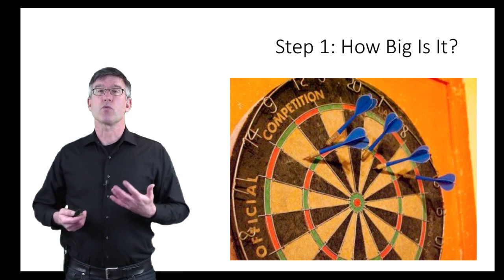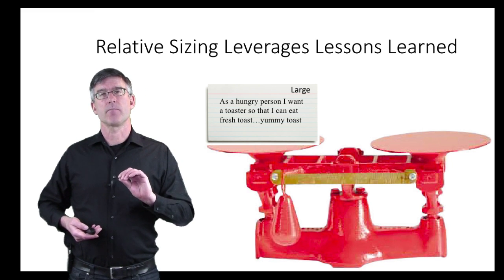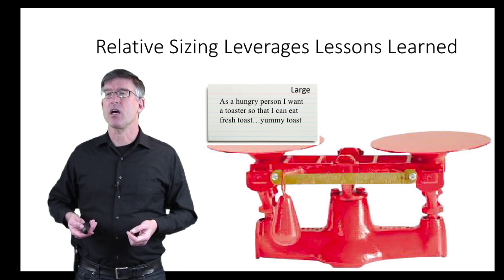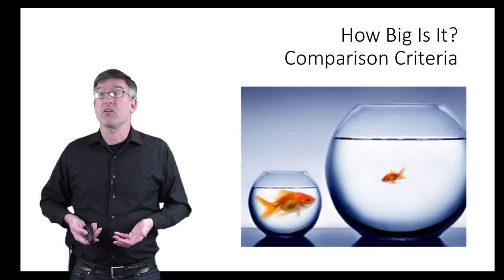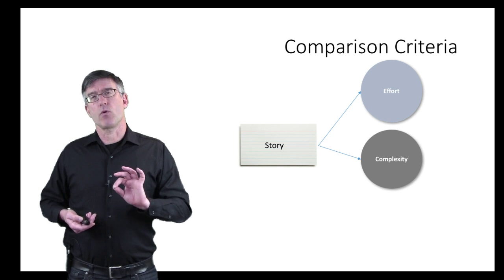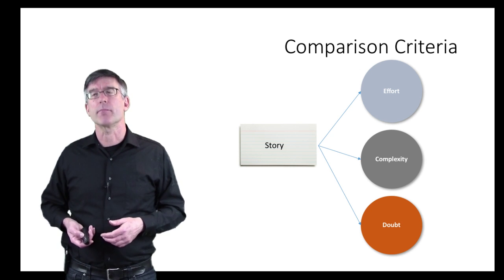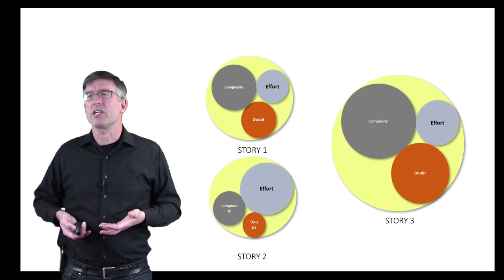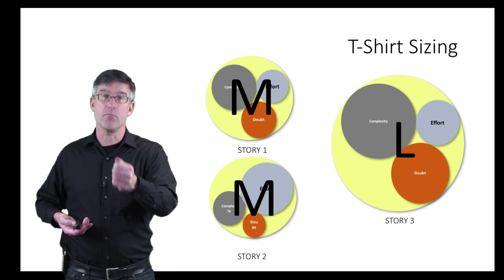02 estimation tshirt sizing